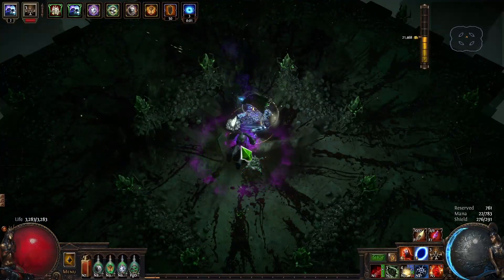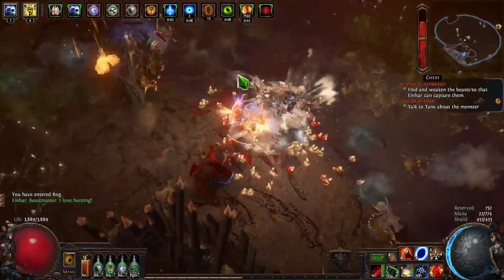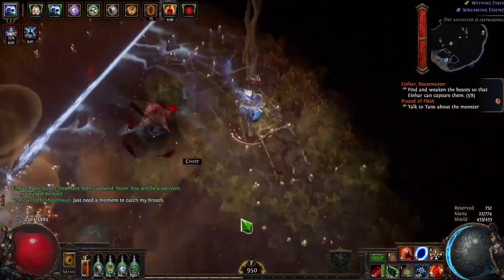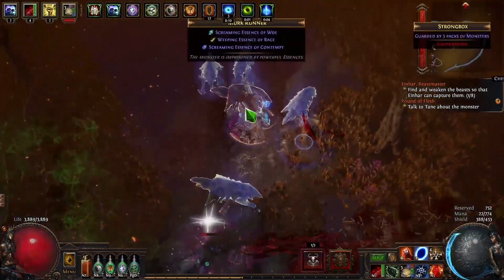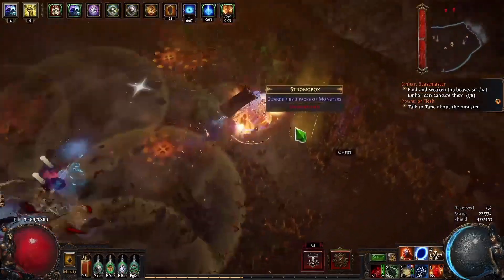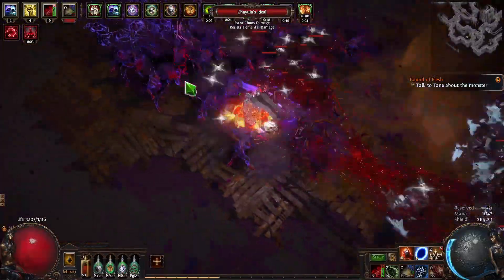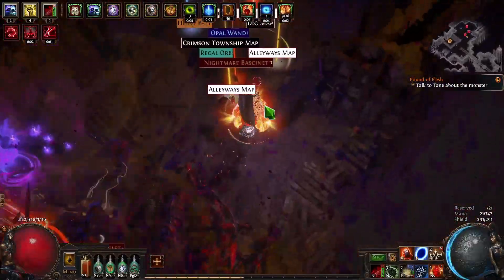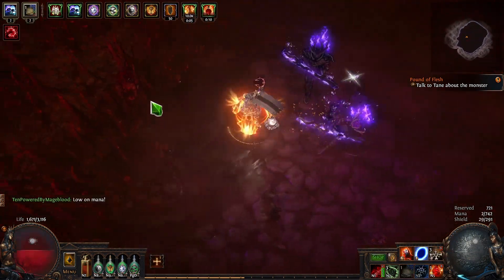Path of Exile 3.16 Seismic Trap & What You're (probably) Doing Wrong (See Comment for 3.18)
is Seismic Trap an unnerfable skill in Path of Exile? We'll soon see, but if it exists next league you'll want to know how it works.

If you want a little bit of a TL:DR on some of the mechanics.
+1 Wave Enchant is the best.
The Duration Enchant is your second best.

Increase Skill Effect Duration.
Reduce Trap Duration.
Trap Throwing speed = Good.
Cooldown Recovery Rate = Good.
Get at least 220% AoE / 26 Radius.
Aim for 270% AoE / 29 Radius.

Set and Forget and Carcass Jack are your friend.

0:00 - Seismic Trap
1:22 - The Basics
1:45 - Skill vs Trap Duration
3:05 - Trap Throwing Speed
3:39 - Cooldown Recovery Speed
4:20 - AoE, What you're doing wrong
5:37 - Everything Together